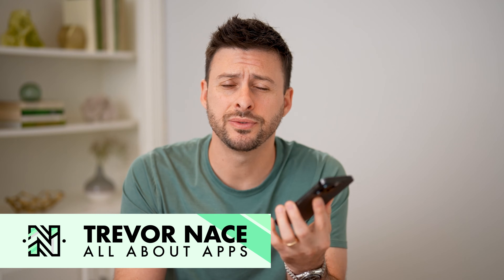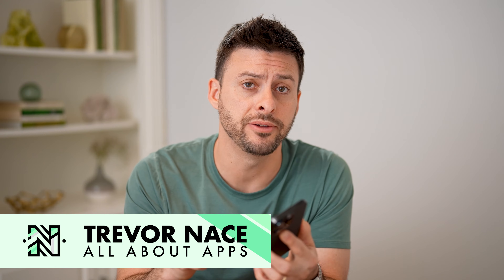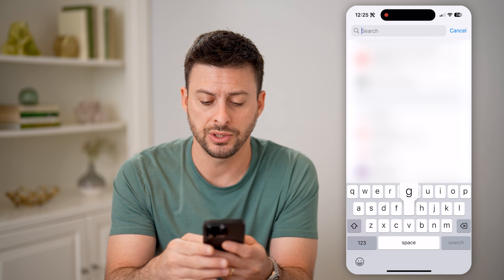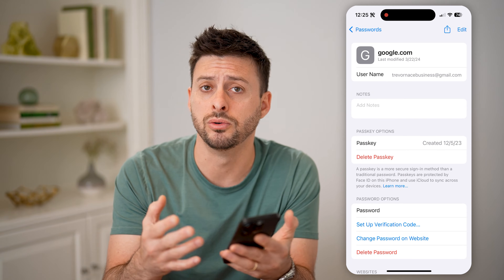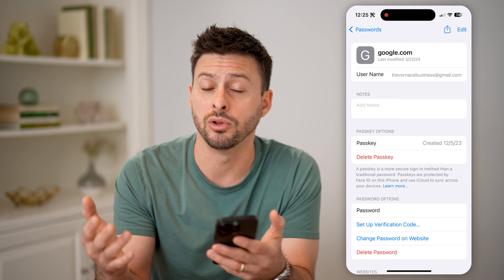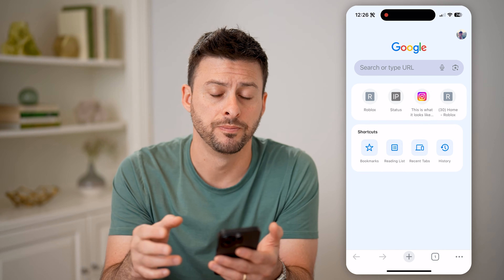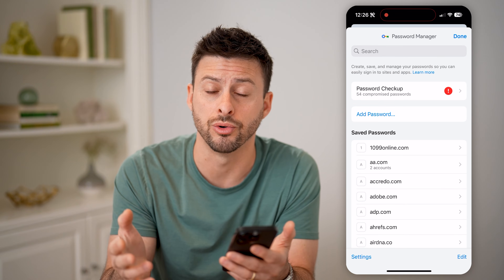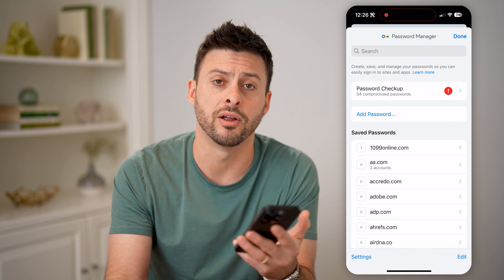How To Check Mail Password On iPhone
Here's how you can check your iPhone mail password if you forgot it and don't want to go through the hassle of resetting it.